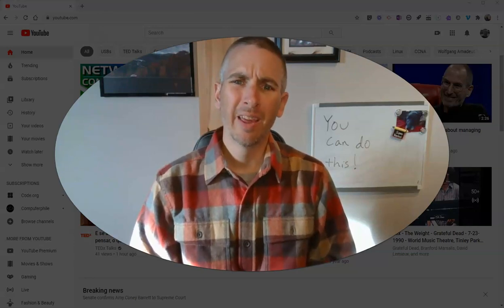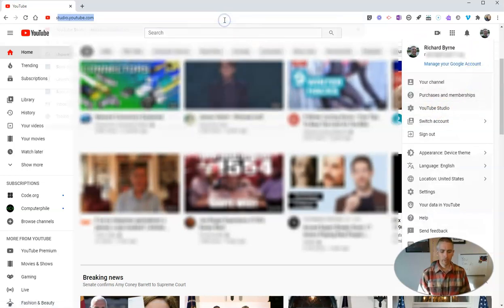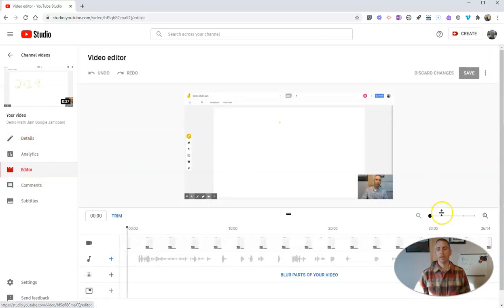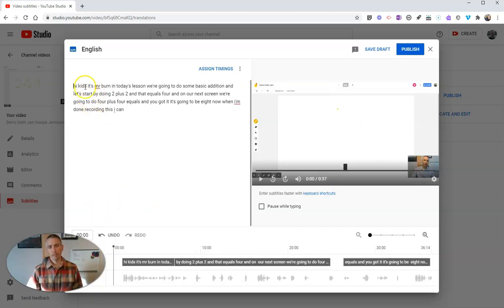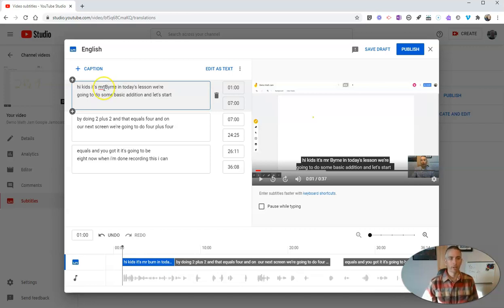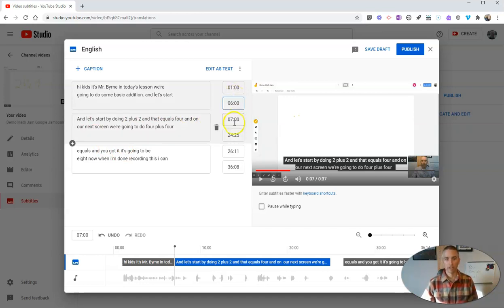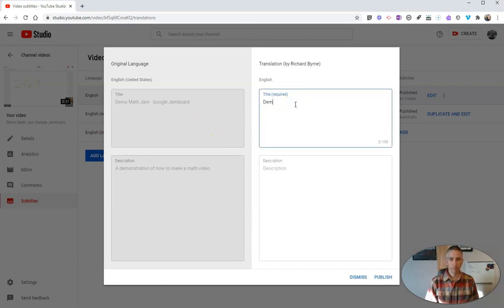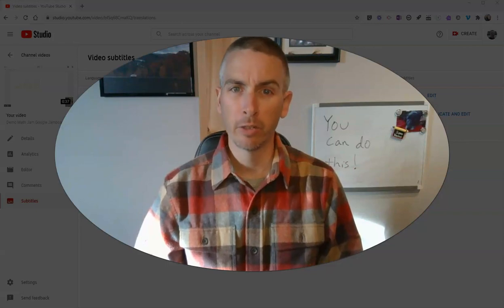How to Edit the Captions in Your YouTube Videos - Fall 2020 Update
How to edit the captions in your YouTube videos.